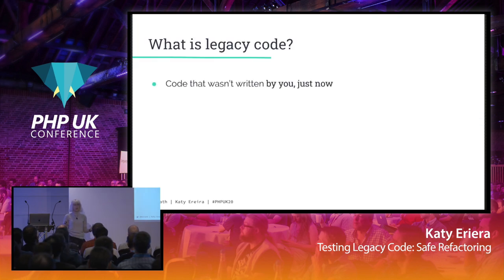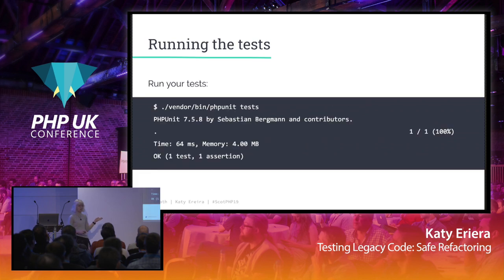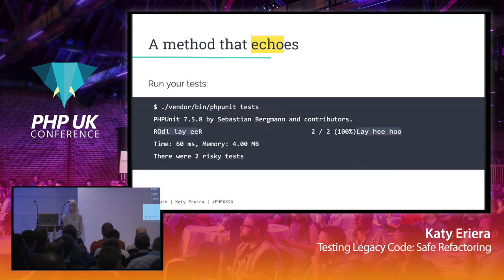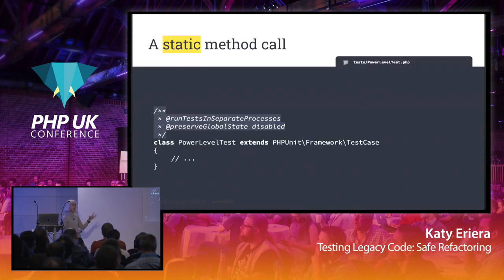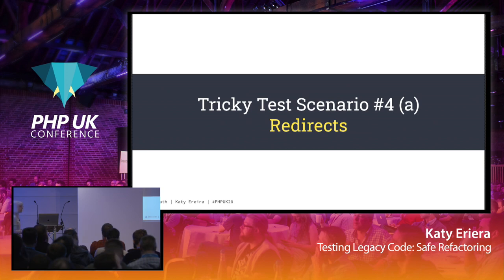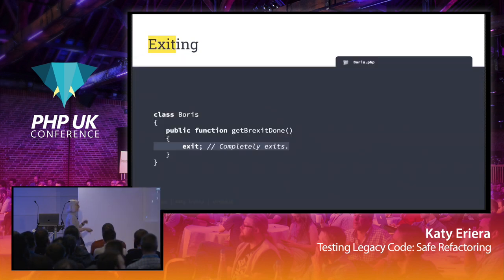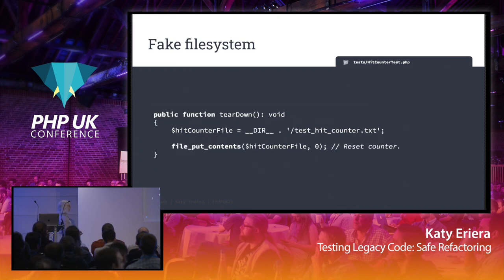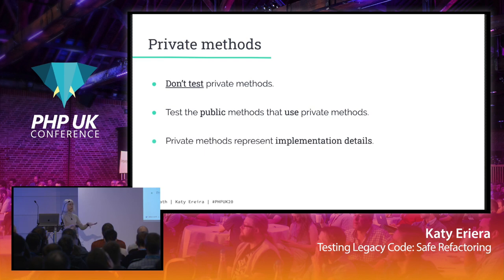Testing Legacy Code: Safe Refactoring - Katy Ereira - PHP UK 2020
I can't test this code because it's legacy. I need to update the code to make it testable. How can I manage that, without breaking existing functionality? I'll need to write some tests, but... argh!